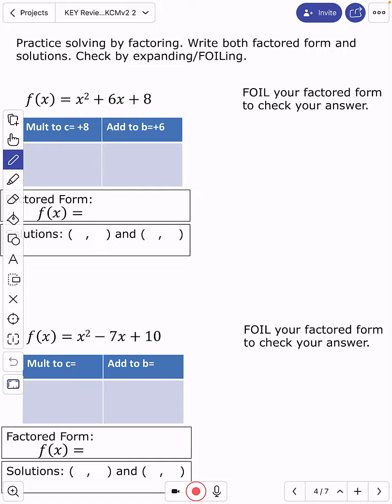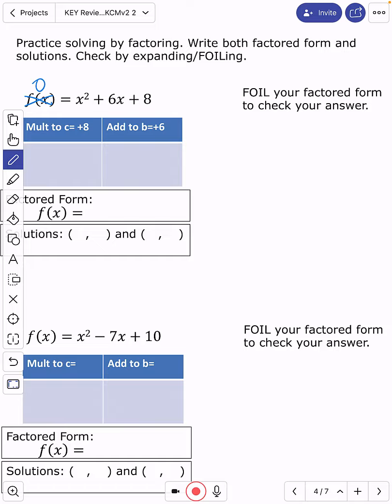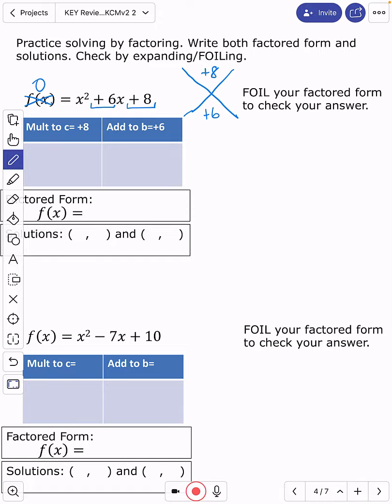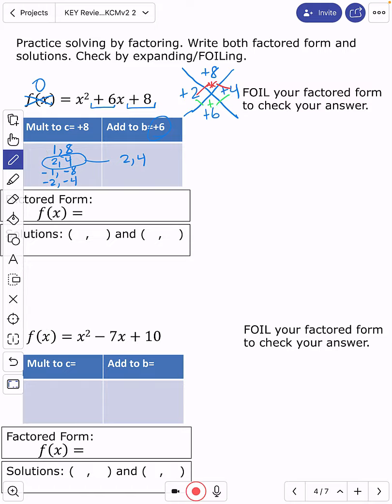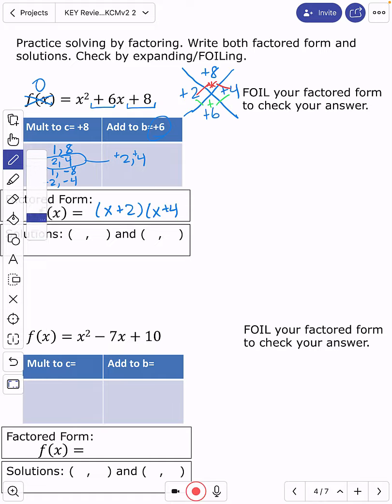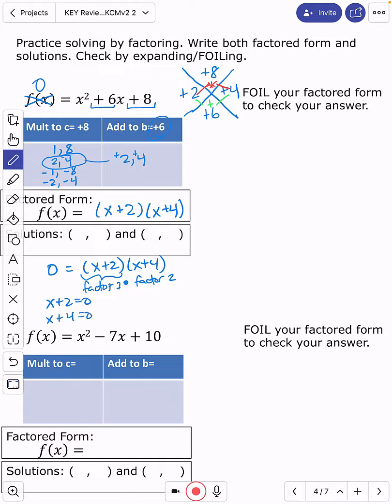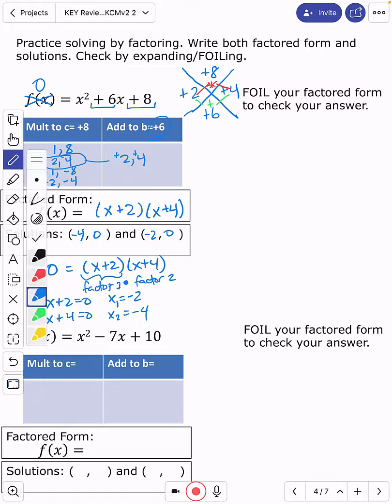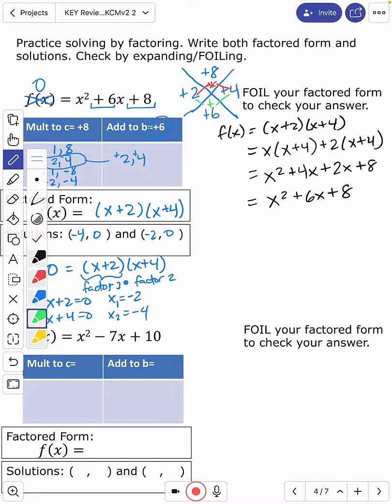QUADS Factoring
Example of factoring a quadratic